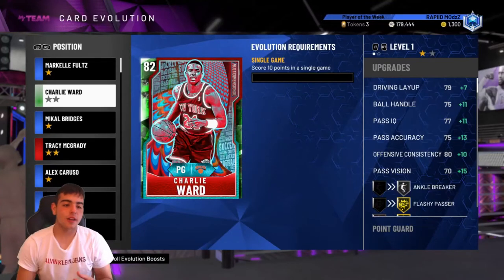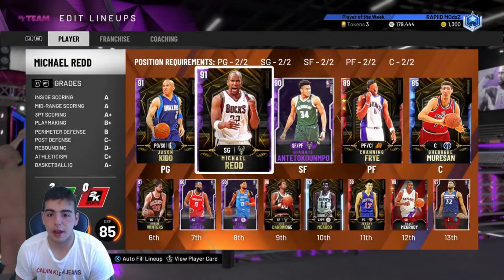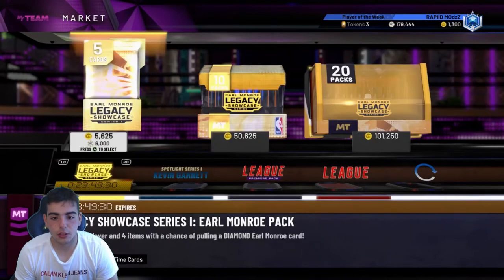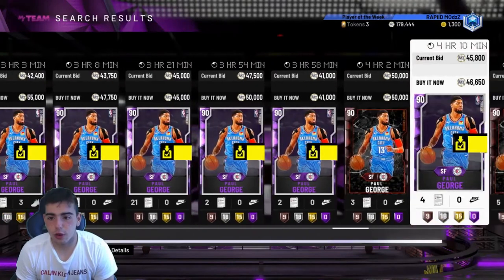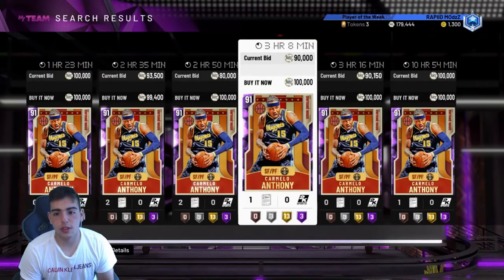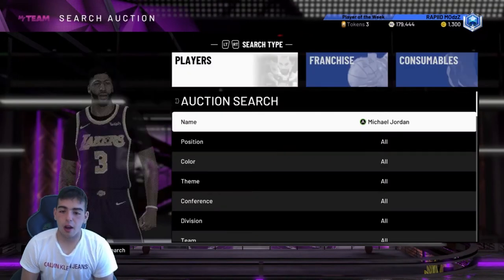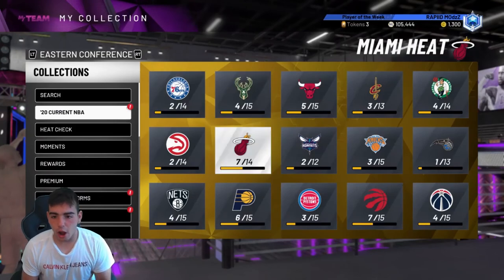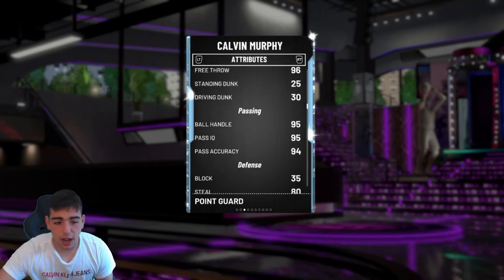MARKET OVERVIEW! SELL ALL CARDS RIGHT NOW! NBA 2K20 MY TEAM